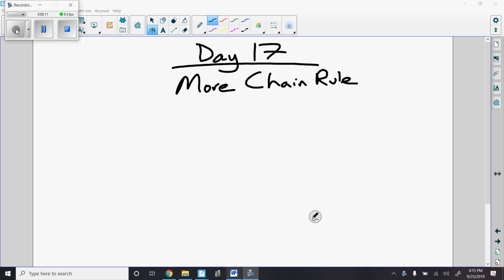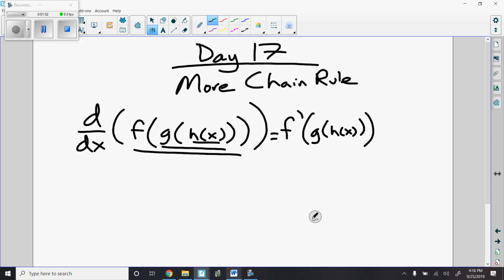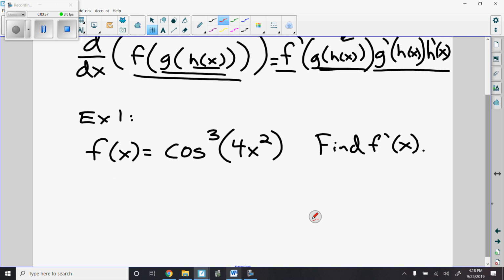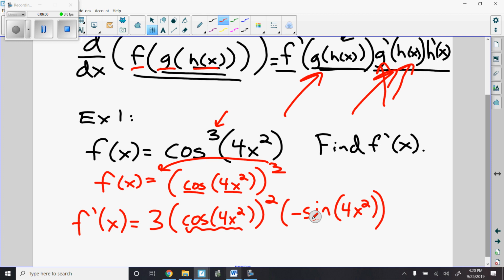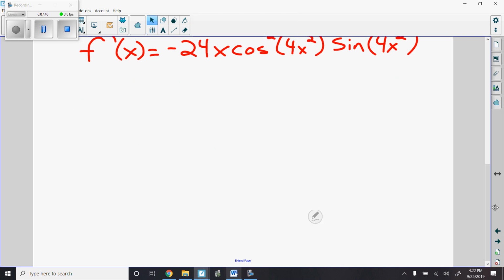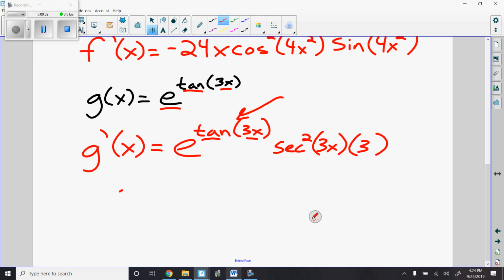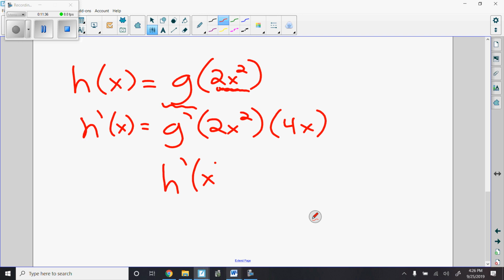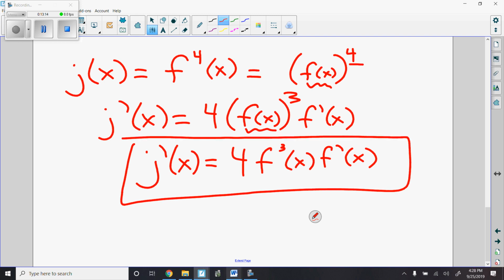AP Calc Day 17 19 20 More chain Rule